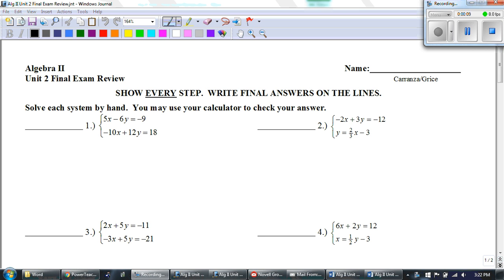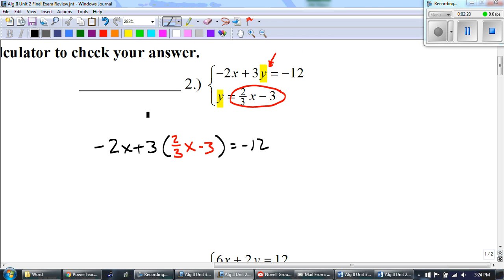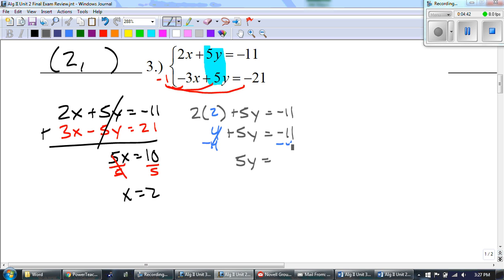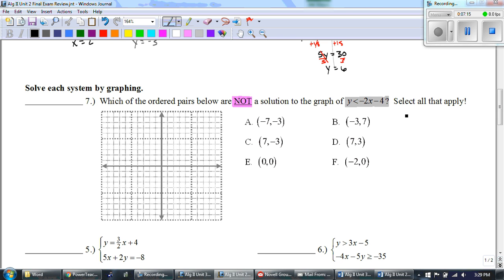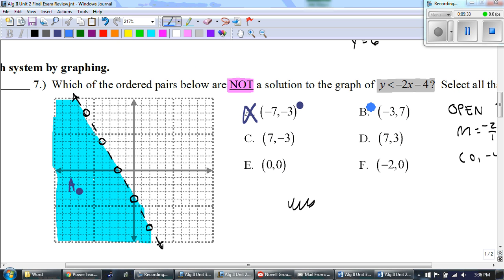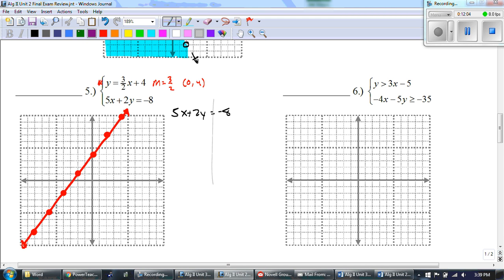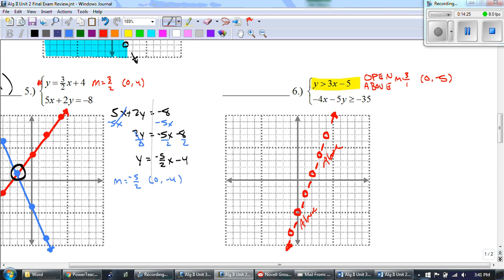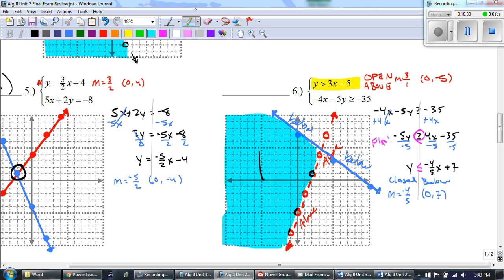AT Algebra II Unit 2 Final Exam Review - Video 1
ATHS Algebra II Unit 2 Final Exam Review Video 1
Front Side of Review